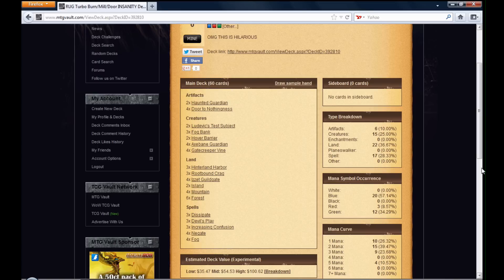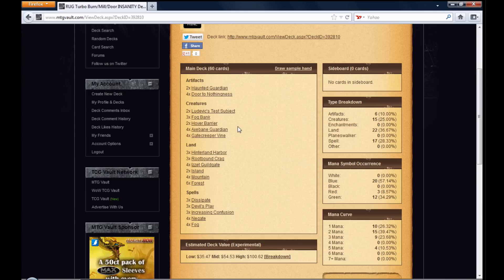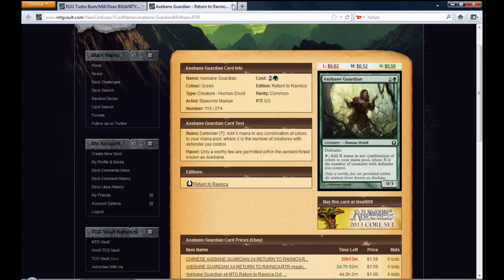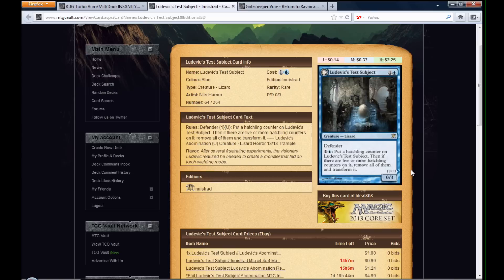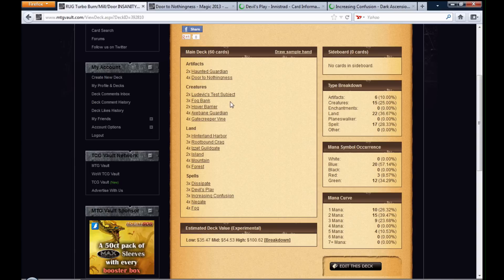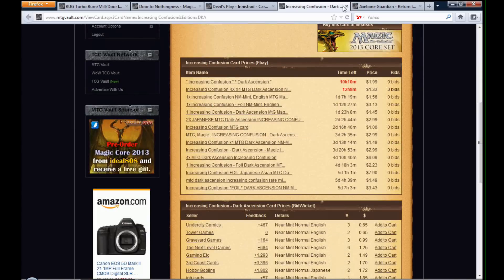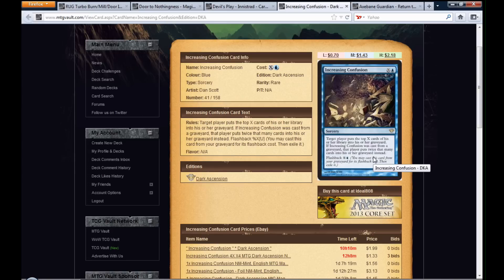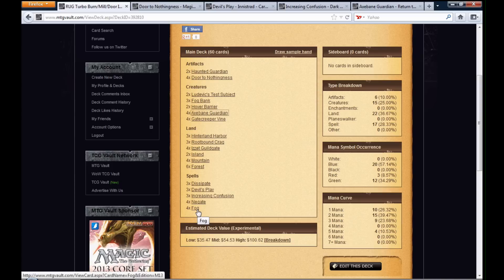Duels Frizzy: IRL Deck Discussion: Defender Ramp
Want your gameplay to be shoutcasted?
Upload your video to Dropbox.com
- Download the Dropbox application.
- Place your video in the Public Folder.
- Right-click the video file in the Public Folder.
- Select Dropbox
- Copy Public Link
- Paste the link in Pm and send to this channel with the subject line Cast.
-If its a good enough gameplay( close game)